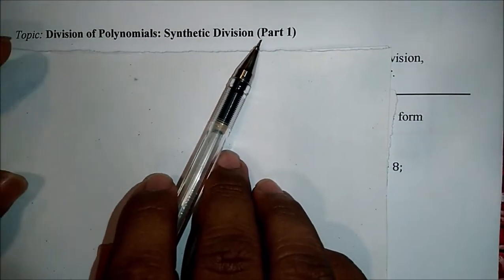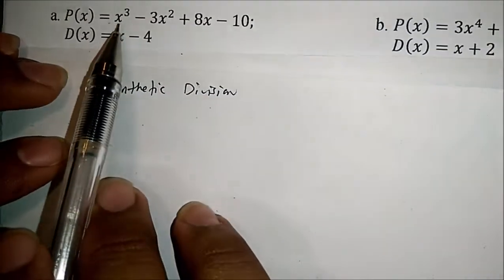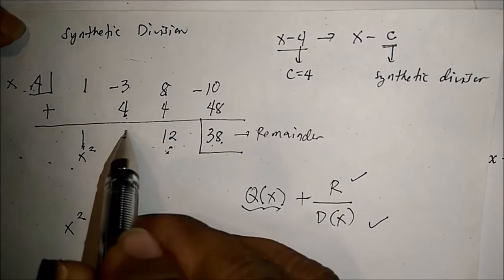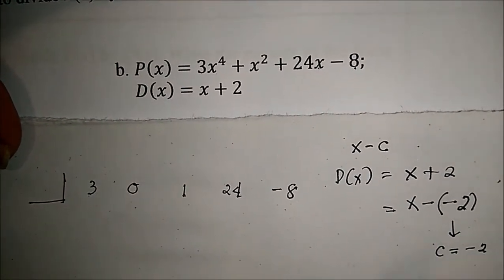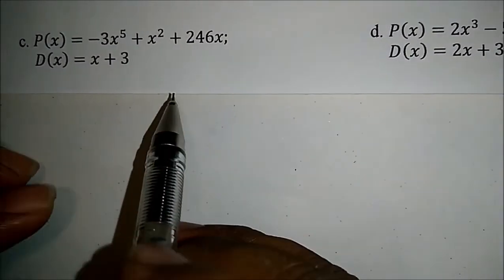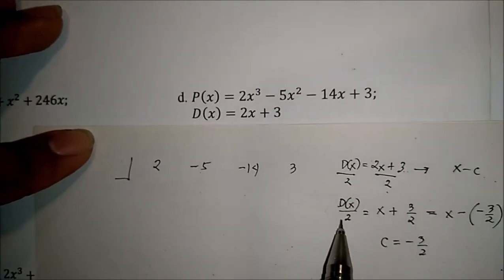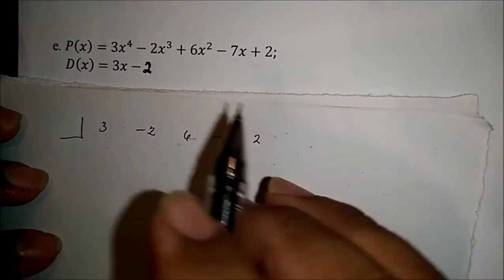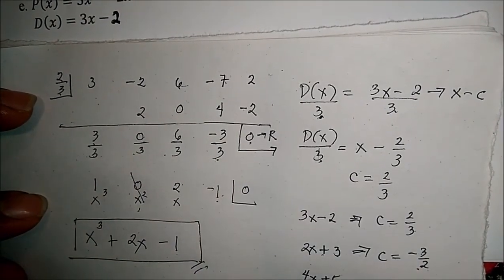Division of Polynomials: Synthetic Division (Part I)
Divide polynomial with another polynomial using synthetic division.